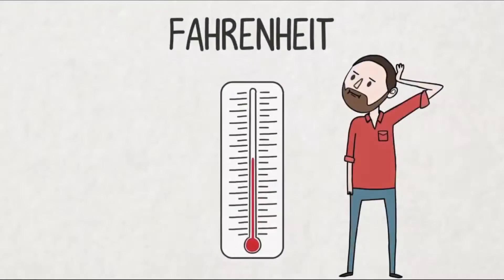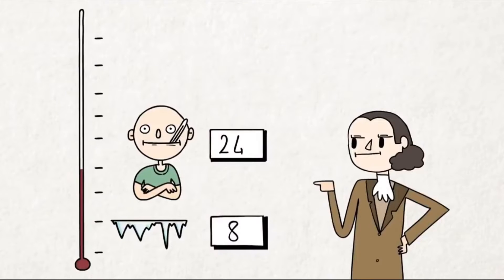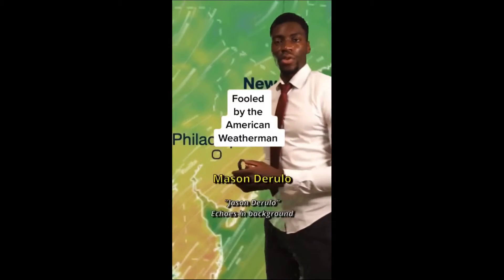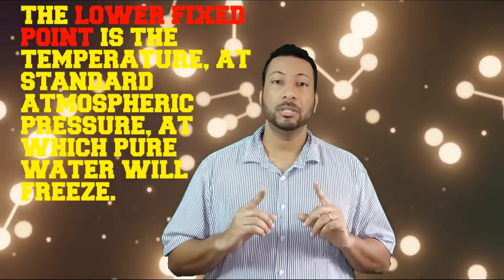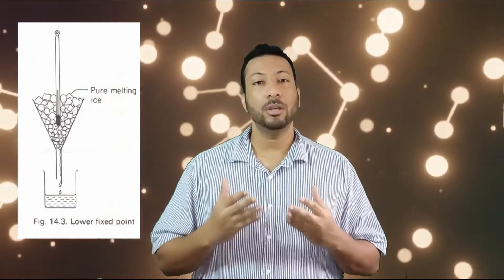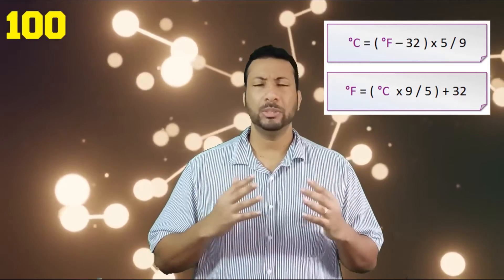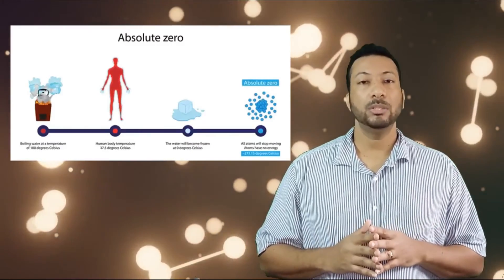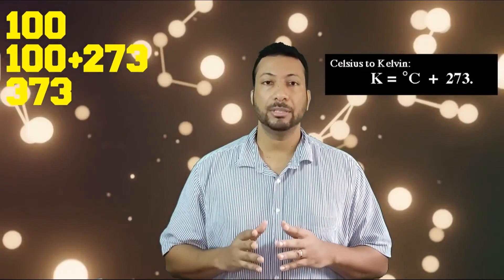Fahrenheit vs Celsius vs Kelvin | CSEC Physics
- On a journey to take the CSEC Physics exam.  Watch this video for some help.
- In this video you will learn about the differences between the Fahrenheit, Celsius and Kelvin Temperature Scales.